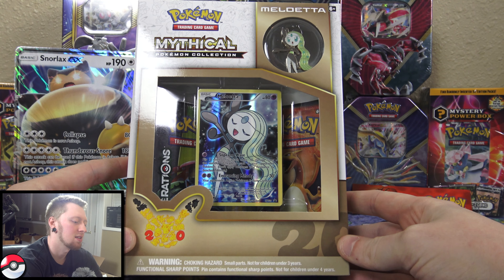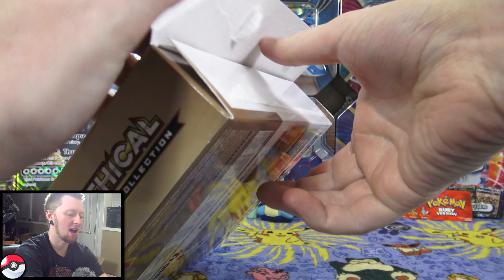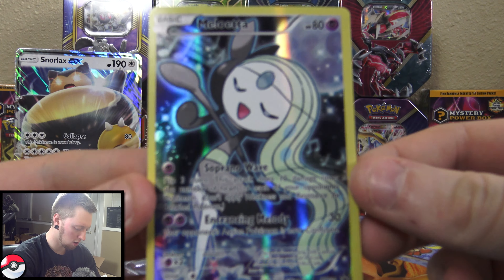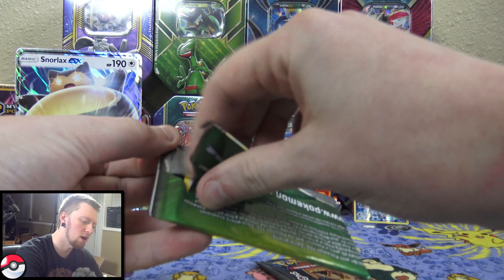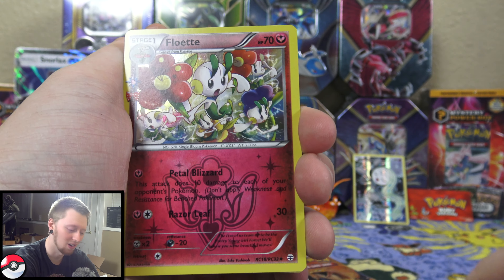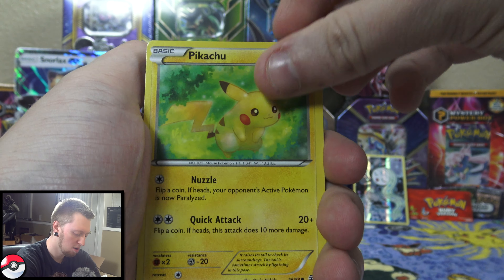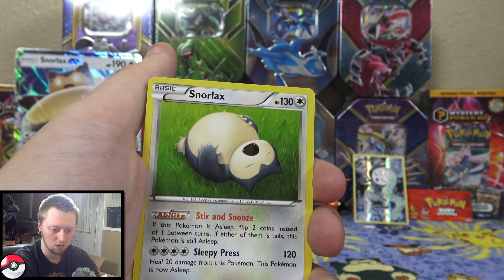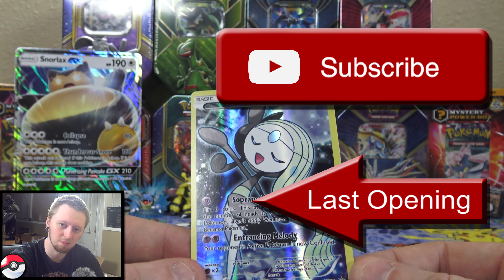Unboxing A Meloetta Mythical Pokemon Collection!